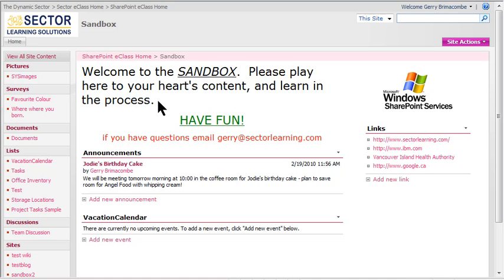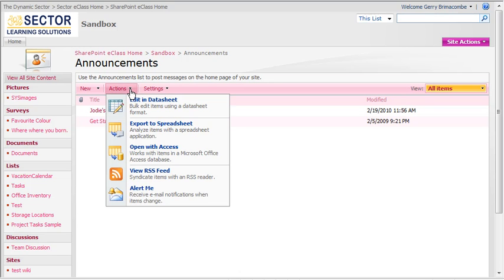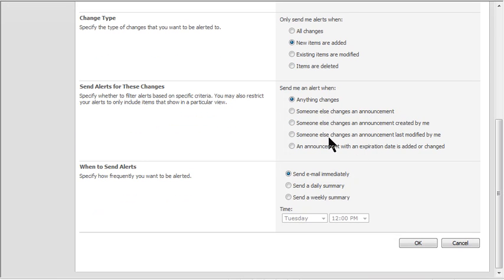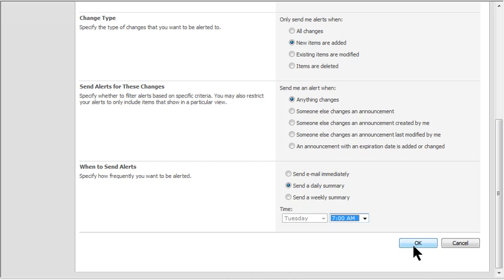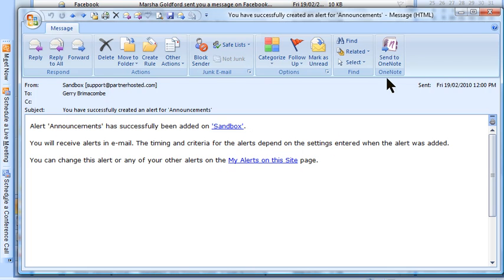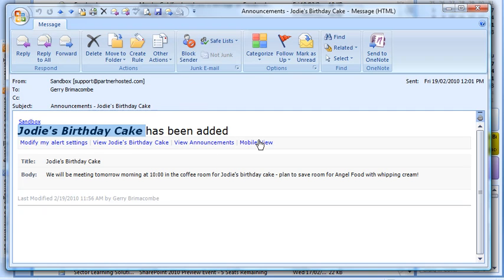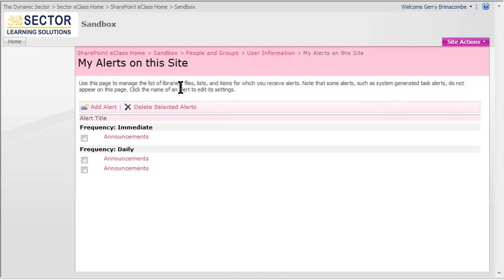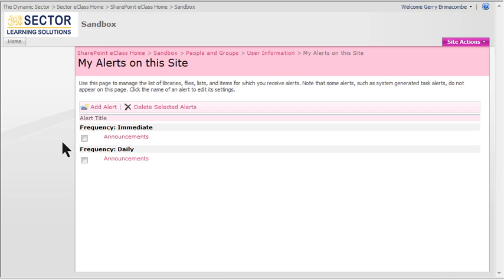Creating and Managing Alerts in SharePoint v3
Captured by sectorlearning